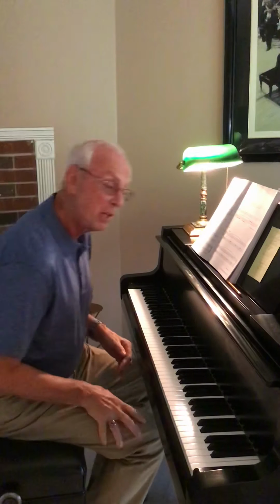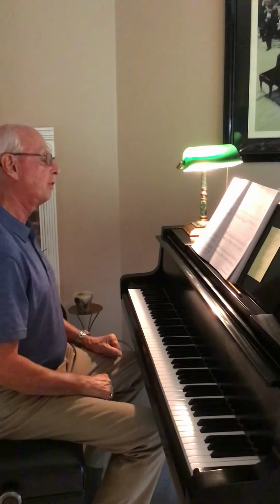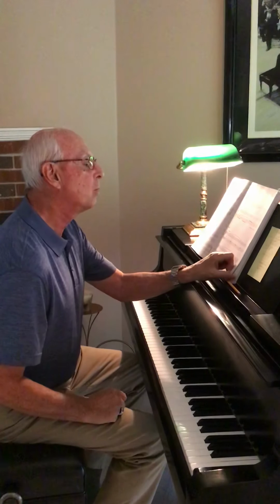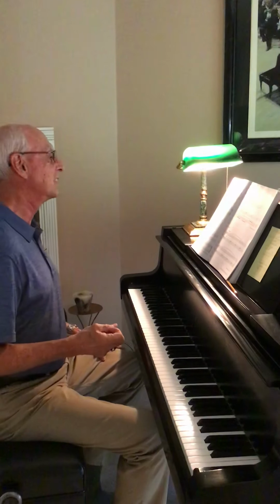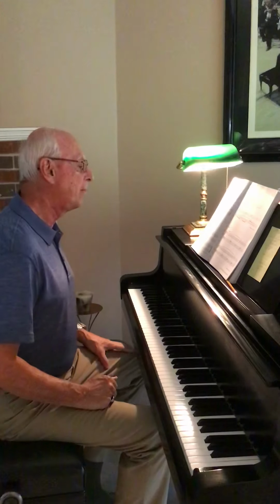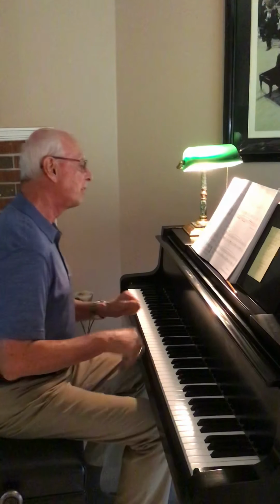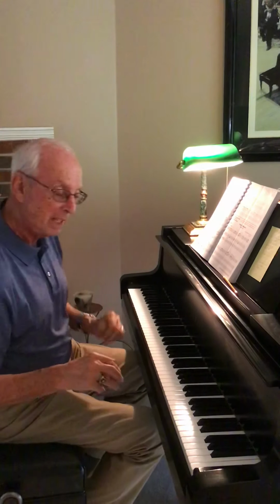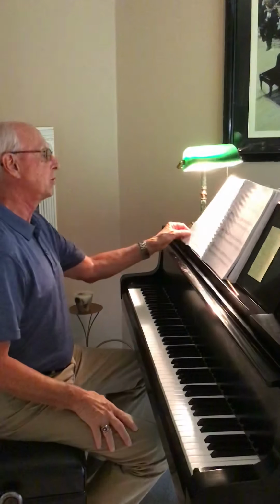Leshowitz Kean University 1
First class 9/1/20